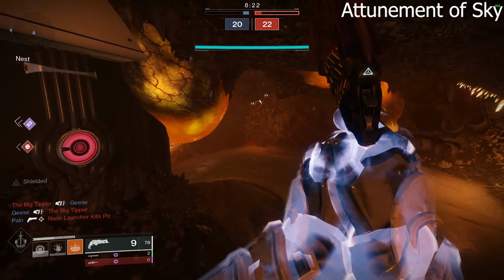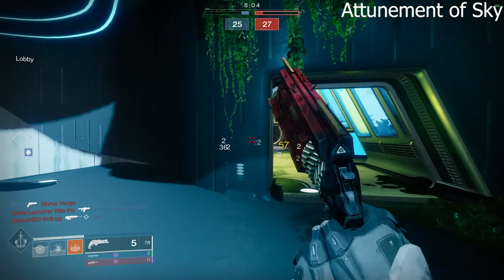Best Dawnblade Subclass? | Top Tree vs Bottom Tree | Destiny 2 Shadowkeep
A Destiny 2 Dawnblade Top Tree vs Bottom Tree video. Today we breakdown Attunement of Sky and Attunement of Flame Subclasses for warlock. Both of these Warlock Subclasses bring their own strenghts so we will dive into Pros and Cons and I'll share which Subclass I reccomend for Crucible.

All my CURRENT gear